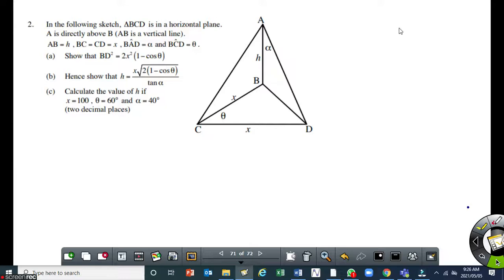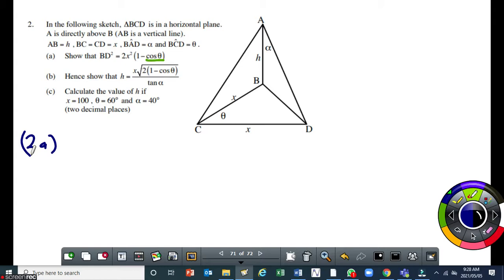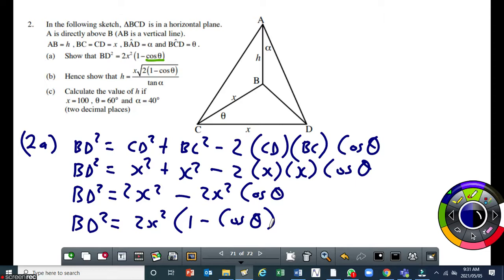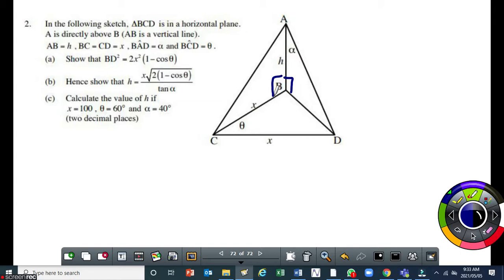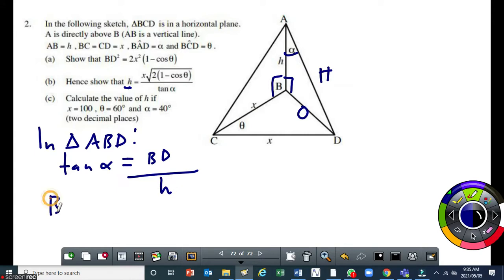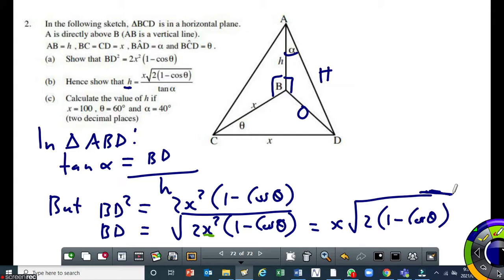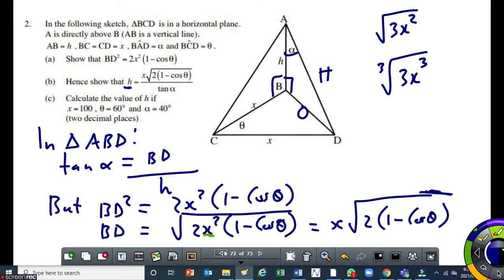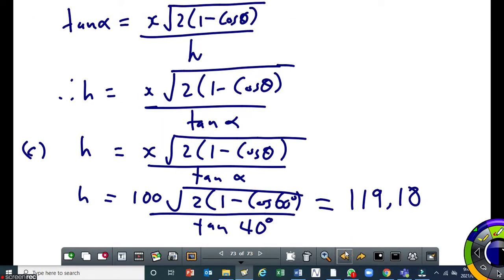2D & 3D Trig Problems Part 4